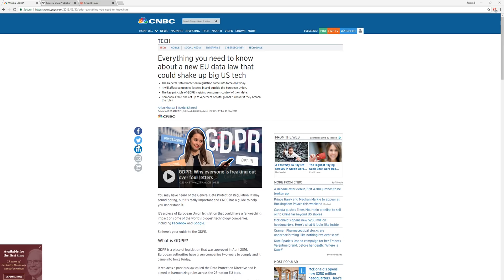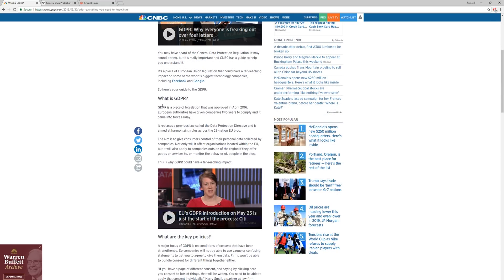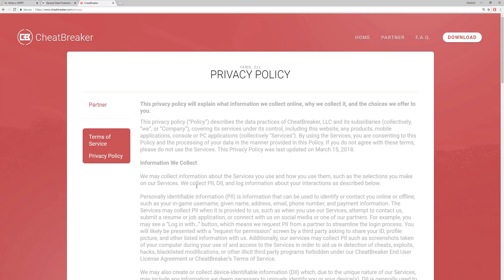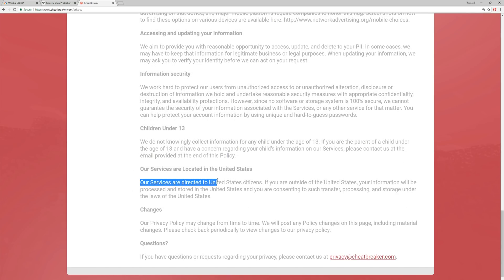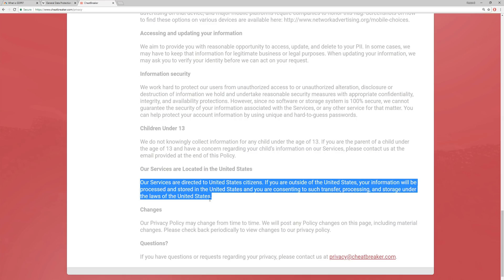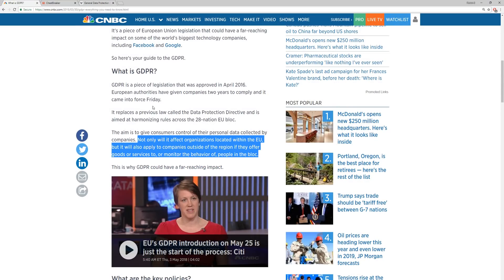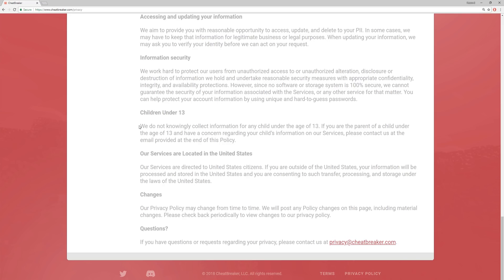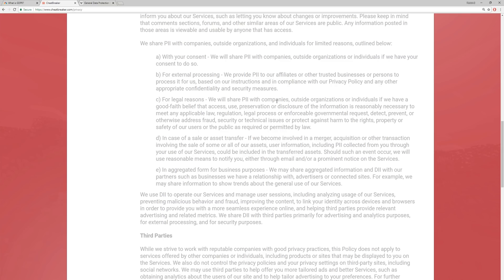Is CheatBreaker in Violation of the GDPR?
A look into the European legislation which prevents companies from collecting your data without explicit consent, and how it may relate to CheatBreaker and client side anticheats in general.

Sources used.

Note not mentioned in this video:
We share PII with companies, outside organizations, and individuals for limited reasons, outlined below:

With your consent - We will share PII with companies, outside organizations or individuals if we have your consent to do so.

This is somewhat helps the case that it is not in violation of the GDPR, but it only mentions companies outside of CB LLC.